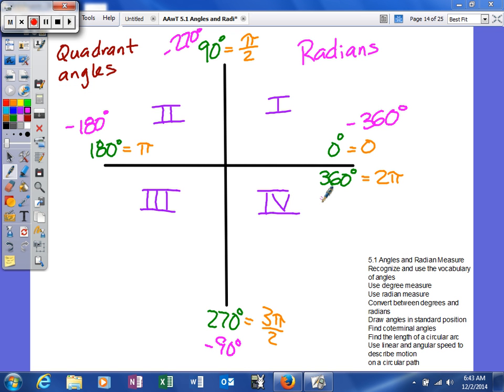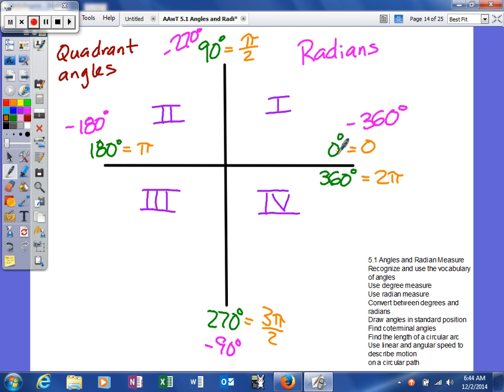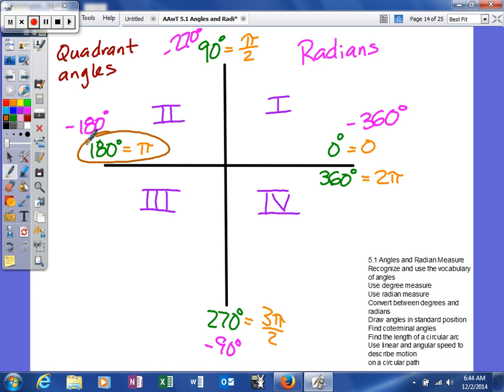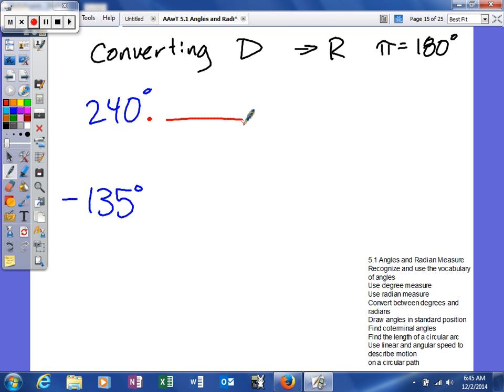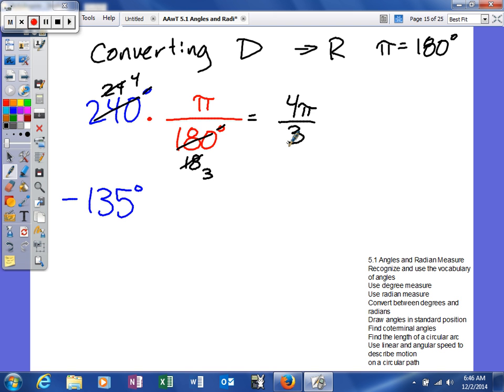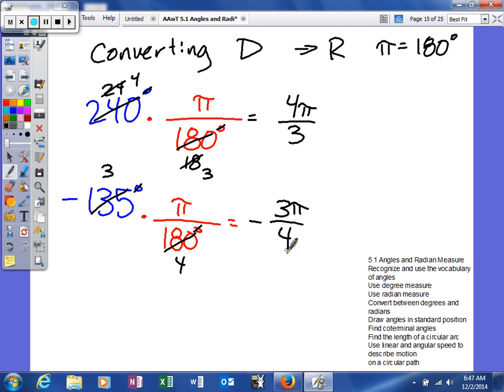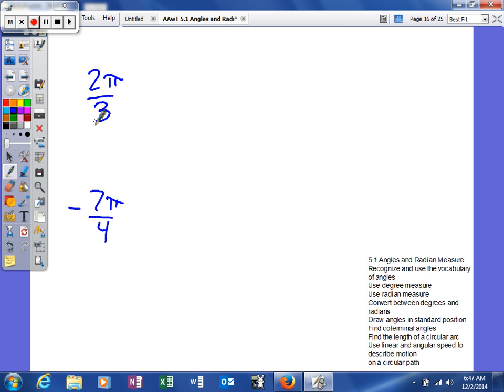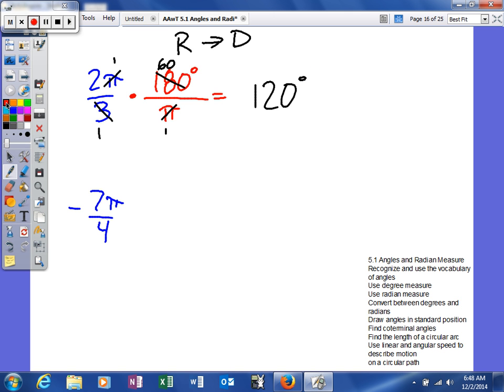Mooney - 5.1 Angles and Radian Measure - Converting from degrees to radians; radians to degrees